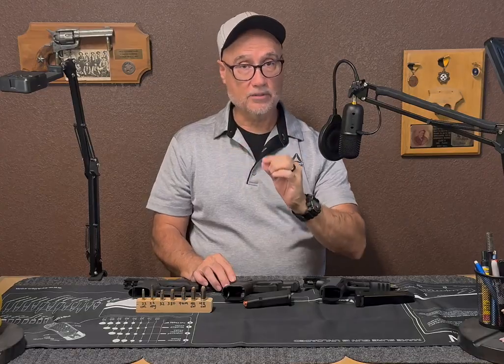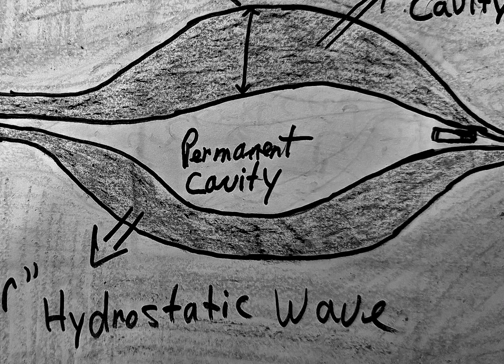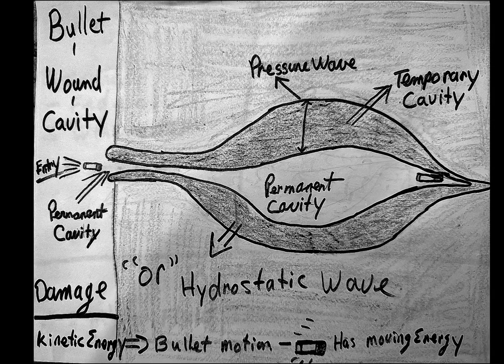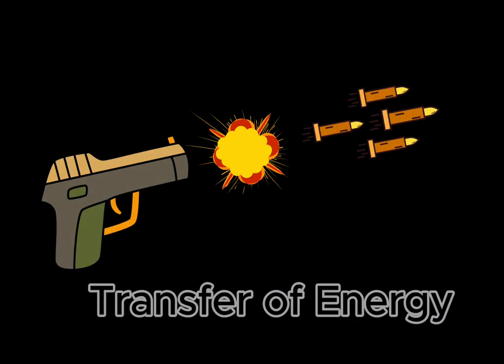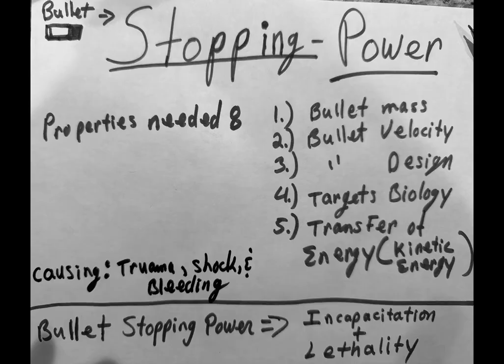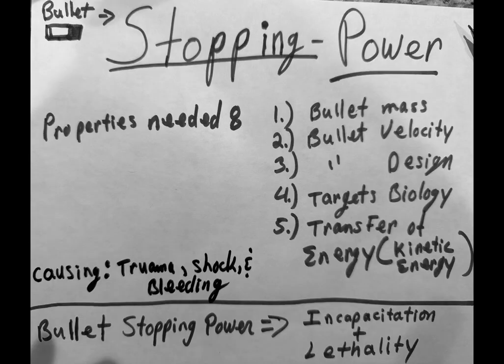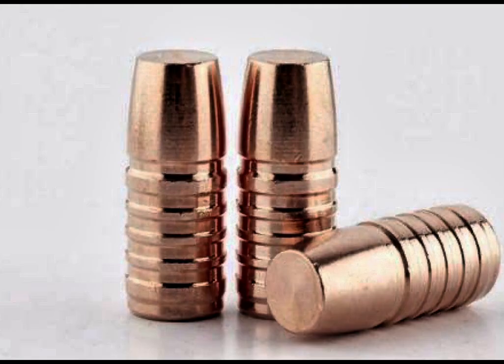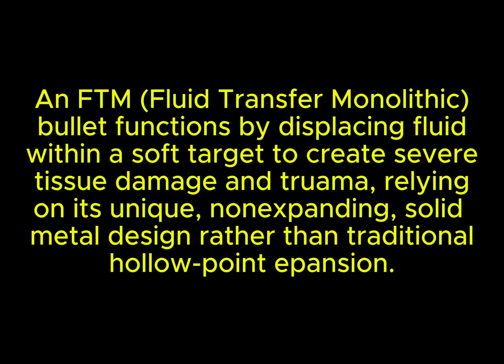Bullet Tissue Damage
An introduction to bullet damage. And what bullet size you should start carrying with.